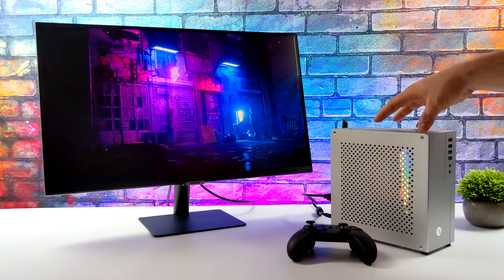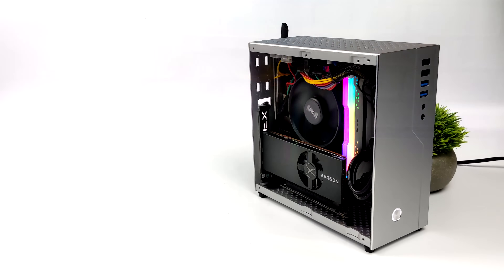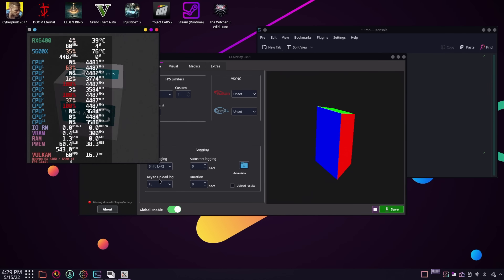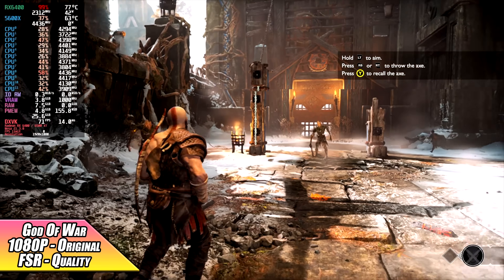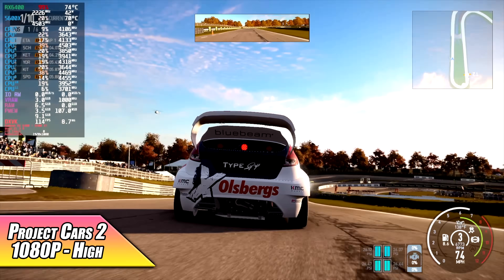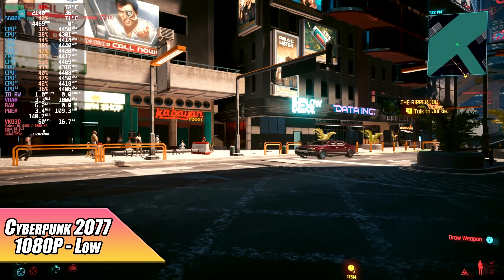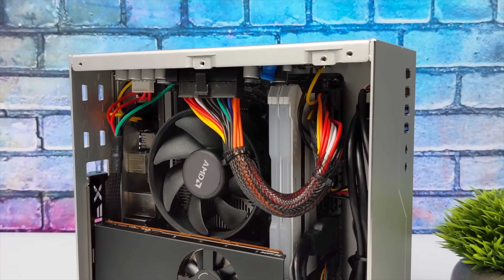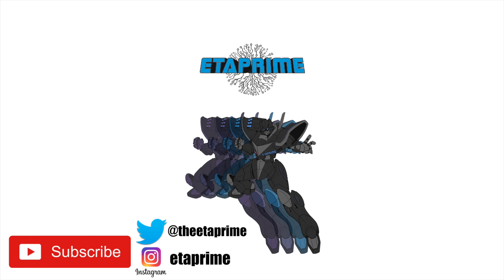Small Form Factor Mini ITX Linux Gaming PC! RX6400+Ryzen 5600X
The RX 6400 Graphics card is a perfect fit for Linux gaming and building a small form factor Linux gaming PC is super easy now that we have an excellent low profile Single Slot video card! In this video, we see just how well this mini PC handles gaming and emulation with Linux! I've installed Manjaro along with STeam play so we can run our games with Proton just like the Valve steam deck! We test out The Witcher 3, cyberpunk, god of war Elden ring, and more plus Wii emulation using the dolphin emulator and even PS3 using RPCS3!

Low Profile RX 6400
B550 Mini ITX Motherboard
Ryzen 5 5600X
SR01 Mini ITX Case
Pico Power supply
240Watt 12volt Power Brick
16GB DDR4 Ram
NVMe M.2 SSD

00:00-Intro
00:15-Overview
01:15-Specs
02:08-Manjaro Linux
03:10-The Witcher 3 Linux RX6400
03:45-God Of War Linux RX6400
04:22-Injustice 2 Linux RX6400
04:43-Doom Eternal Linux RX6400
05:12-Project Cars 2 Linux RX6400
05:42-Cyberpunk 2077 Linux RX6400
06:33-ELden Ring Linux RX 6400
07:03-Dolphin Emulator Test Linux RX6400
07:25-RPCS3 Emulator Test Linux RX6400
07:43-Final Thoughts

ETAPRIME
12520 Capital Blvd Ste 401 Number 108